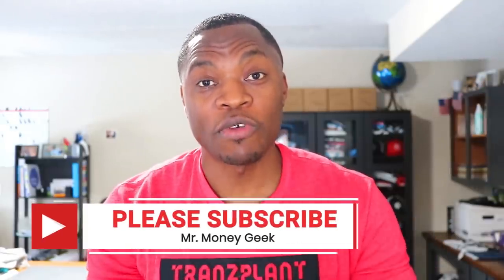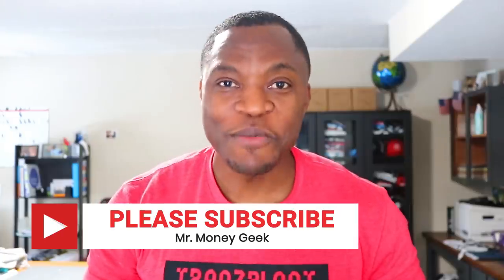Why Vanguard Now Offers $0 Commission Trading | Vanguard Investing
Now you pay no commission to buy and sell stocks and ETFs online.
But that's not all a Vanguard Brokerage Account offers. 1.55% yield on Vanguard Federal Money Market Fund (VMFXX)

Based in Minneapolis freetrading vanguardinvesting #$0commission
Mr. V